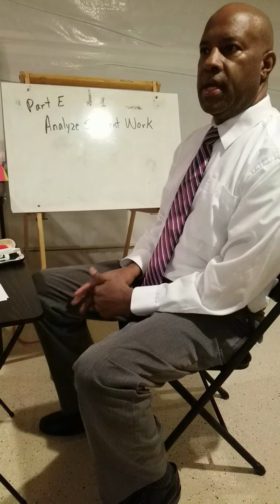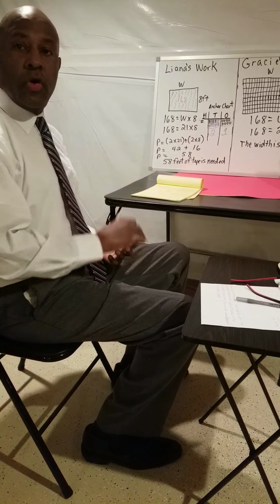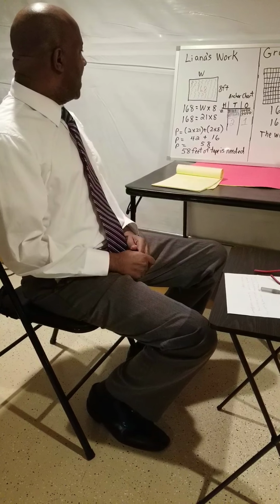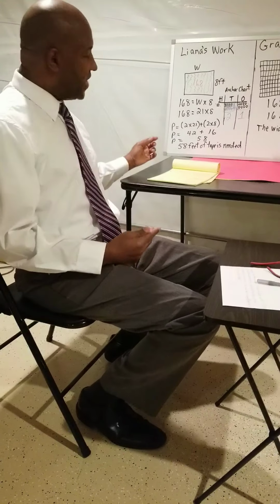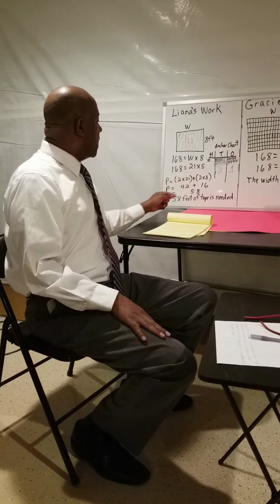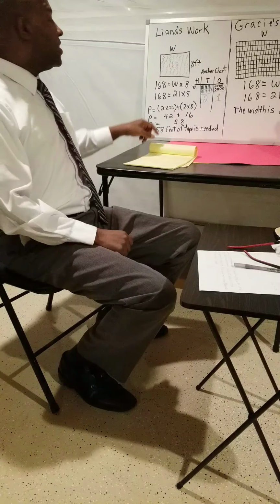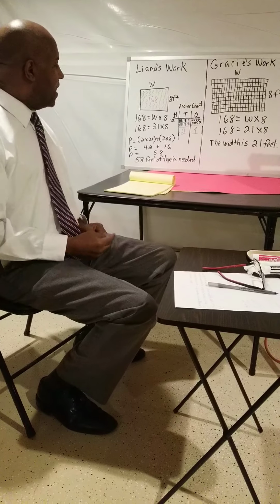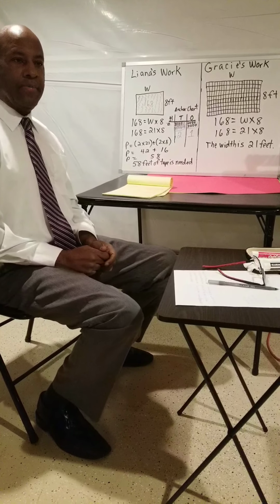May 2, 2020